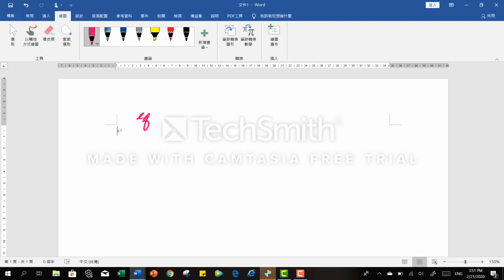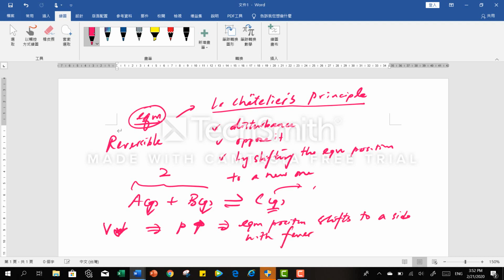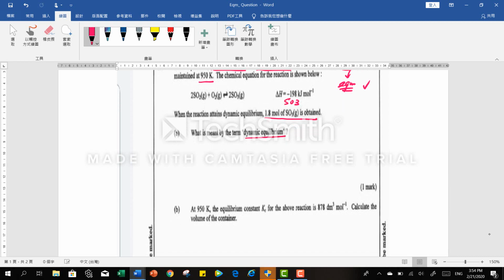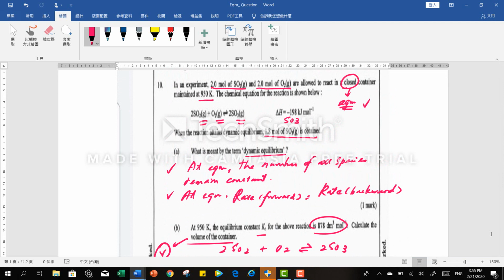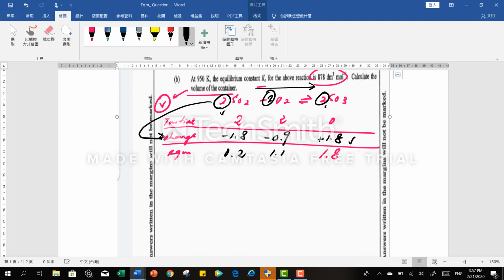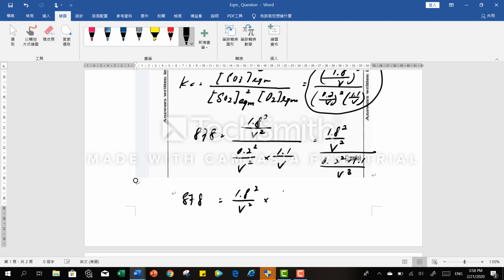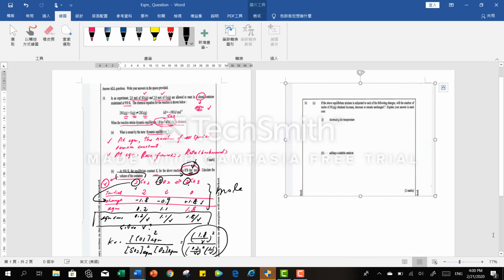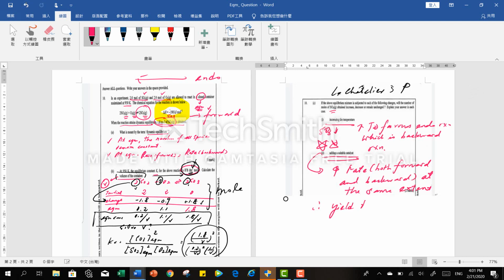Video 19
Explanation on Chemical Equilibrium Questions